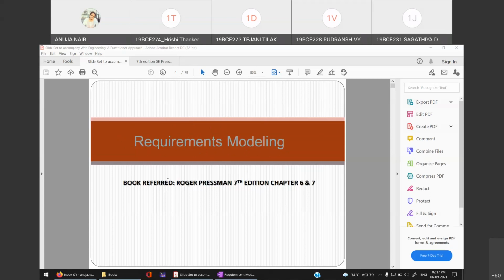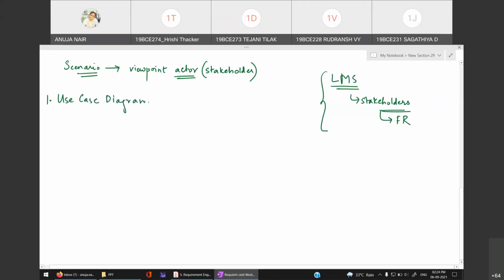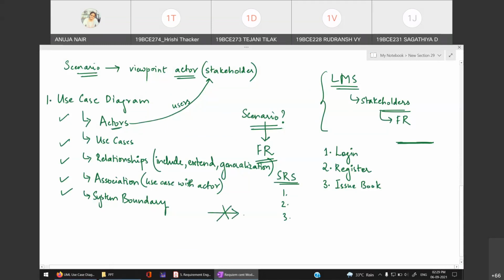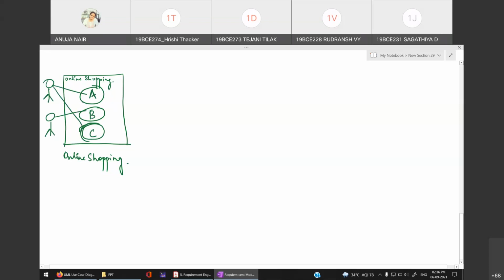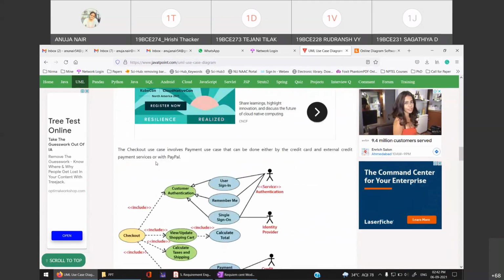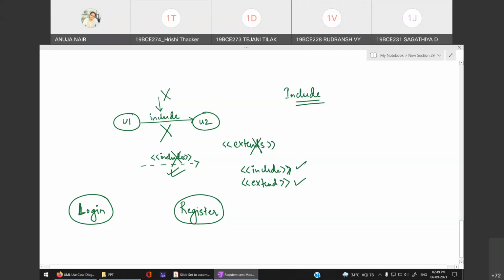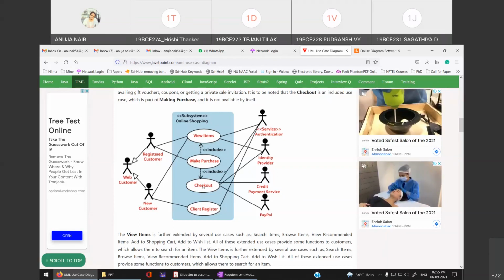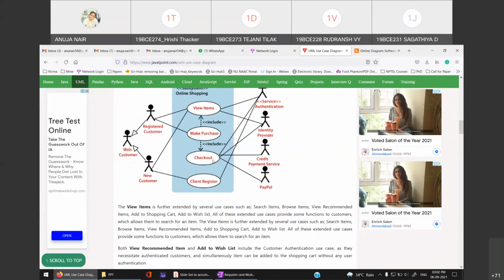@21:31
*SYSTEM MODELS*
1. Scenario base models
 - use case diagrams
 - user stories (use case specification)
 - activity diagrams
 - Swimlane diagrams

2. Class based models
 - class diagram
 - class  responsibility (Collaborator CRC)
 - index cards

3. Data Models
 - ER Diagrams

4. Flow  Oriented Models

5. Behavioural Model
 - State Diagram
 - Sequence Diagram
 - Collaboration Communication Diagram

@24:10

Association : Straight line
 - Use case with actor

Generalisation arrow is different from use case arrow.
 - Generalisation arrow is used from actor to actor